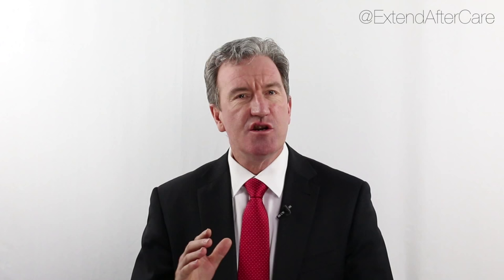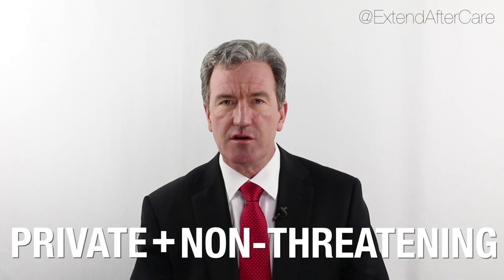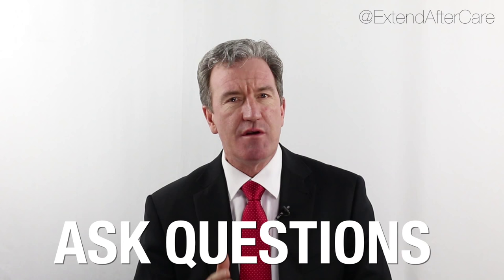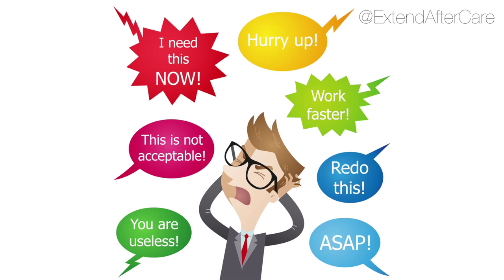How to give Constructive Feedback / Part 1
IN THIS EPISODE:
Darren Stevenson, Managing Director of Extend discusses the first four steps in giving constructive feedback that WILL result in a change of behaviour.